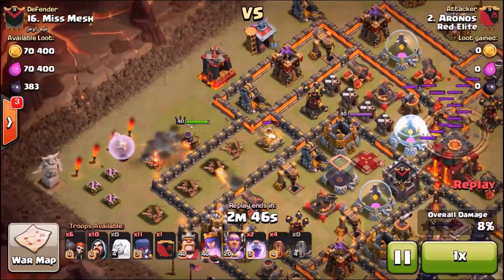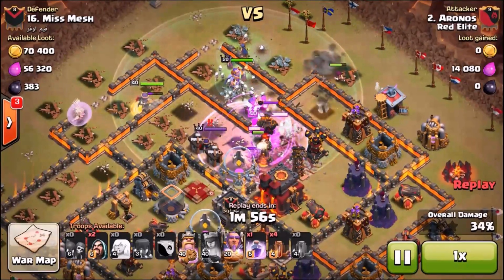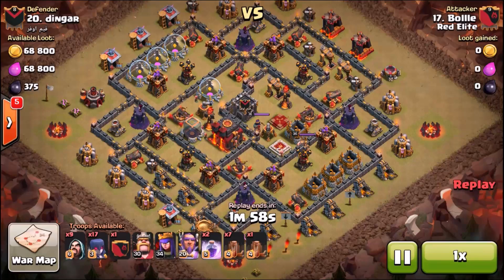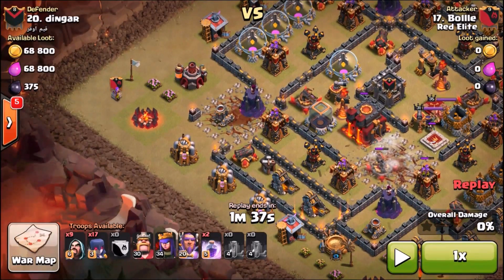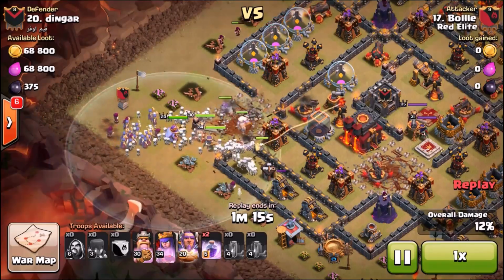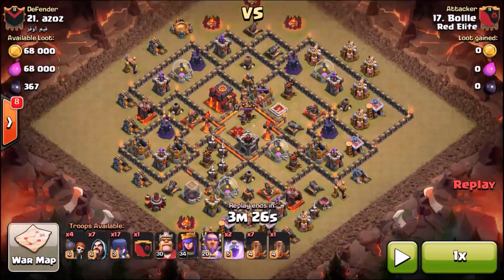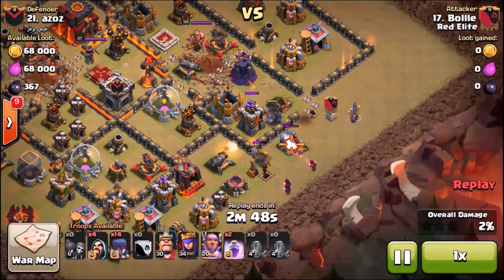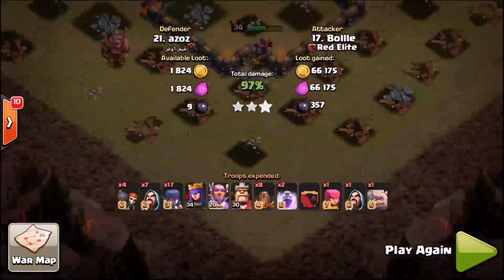Clash Of Clans | TH11 8 EQ MASS WITCH STRATEGY [3 STAR ANTI 3 TH10s]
Hey Clashers! With the clan compositions of clan wars evolving to include a mix of Th10s and Th11s we're seeing the need to get more and more Th10s 3 starred in wars in order to win. Today we'll focus on anti 3 star layouts at Th10 and cover a couple different variations on how to beat them using 8 EQ Mass Witch. Enjoy!

- Shane Killingsworth
- The Slim Fool
- LashShadow
- Dimi Tragakis
- Rogue from Clanbake
- CandiBarr
- Weldon- Splintercell
- Shake N Blake
- DennisTheMennis

Social Media-